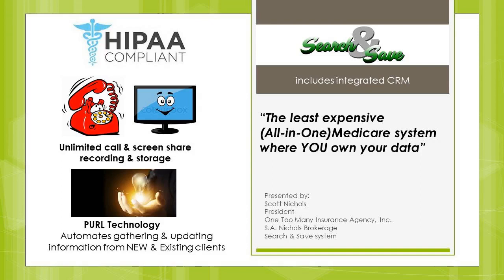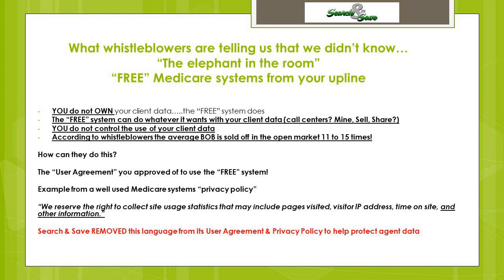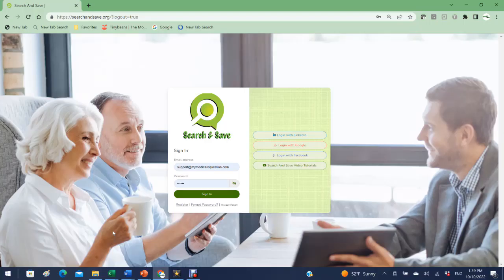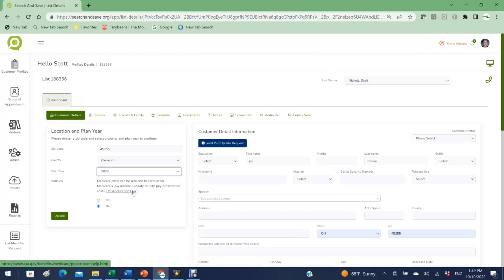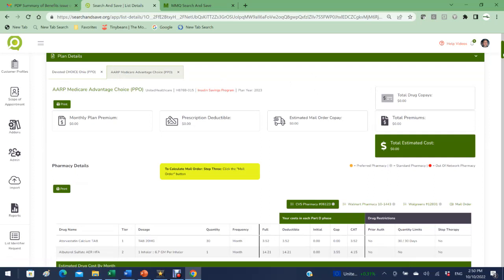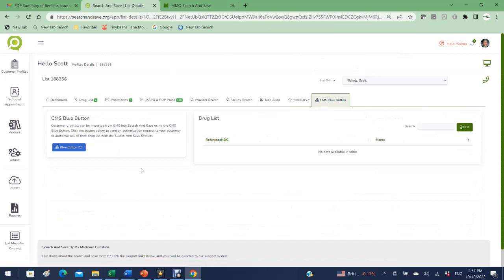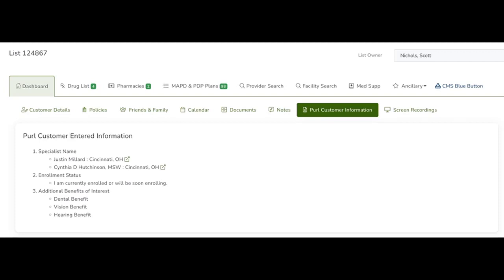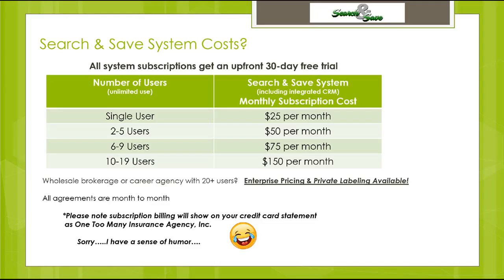Search & Save system & CRM demonstration 2023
On demand full presentation of our Search & Save system for agents use for 2023.